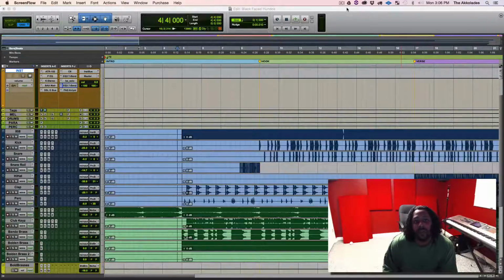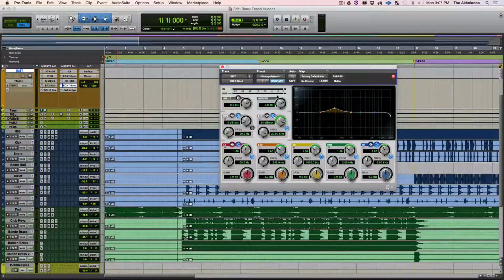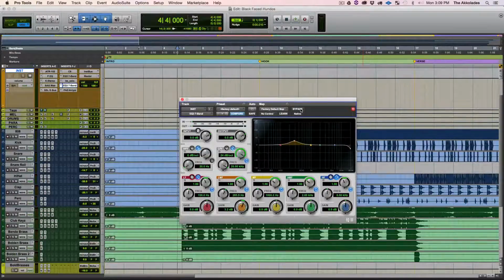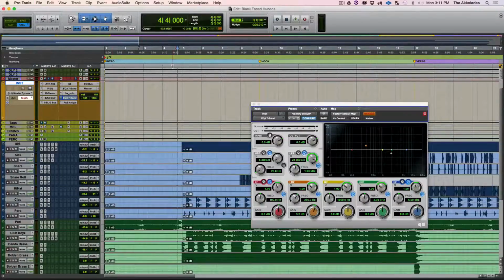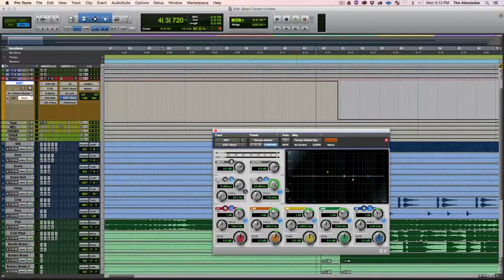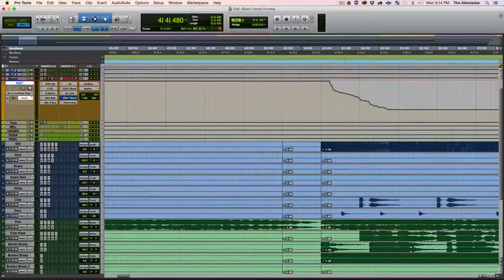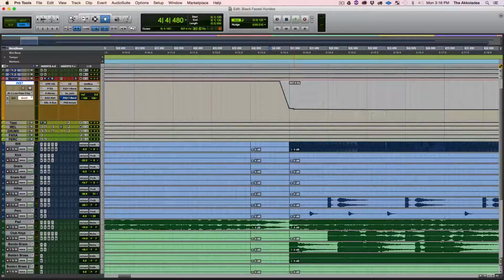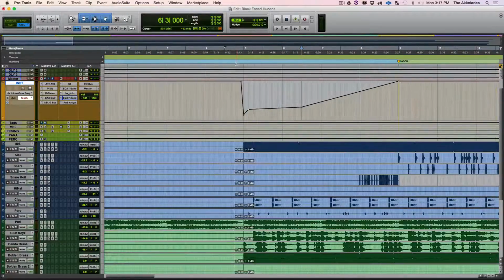Pro Tools Drake Underwater Effect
Click Here for Mixing Inquires, beats, and more

In this tutorial I explain how to create the drake underwater effect using a low pass filter in Pro Tools.  Hope this helps some of you out.

Please 'Like' and 'Follow' for Live Videos!